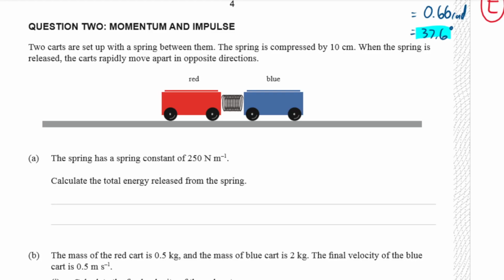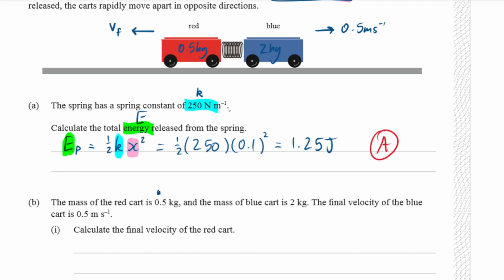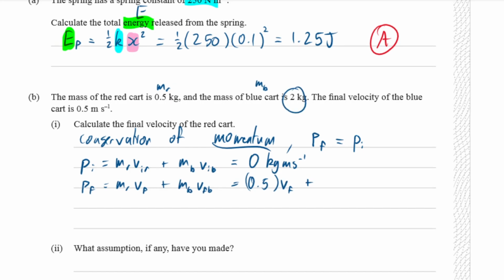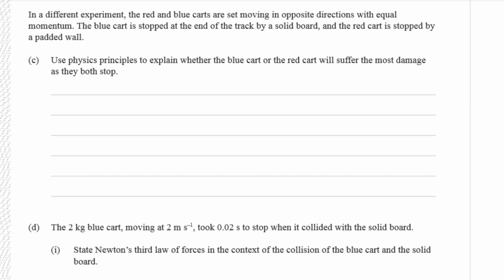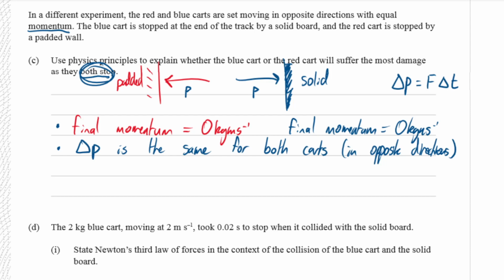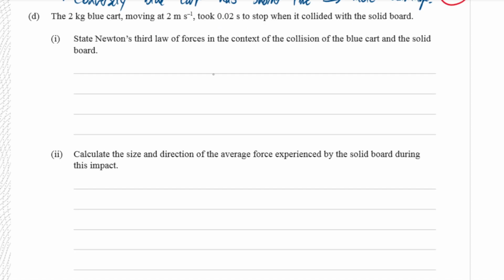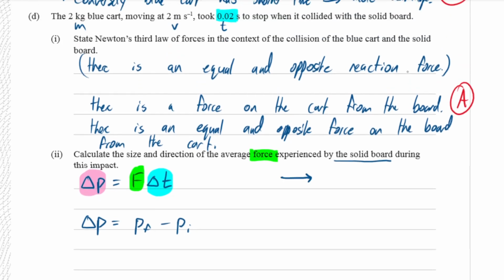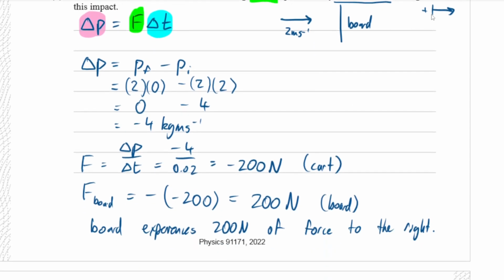NCEA L2 Physics Mechanics 2022 Past Exam Question 2